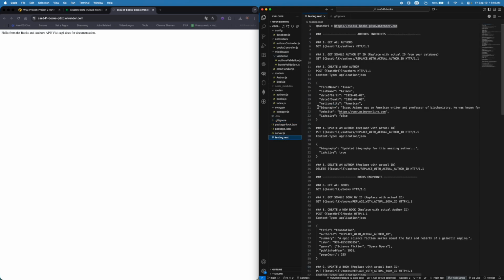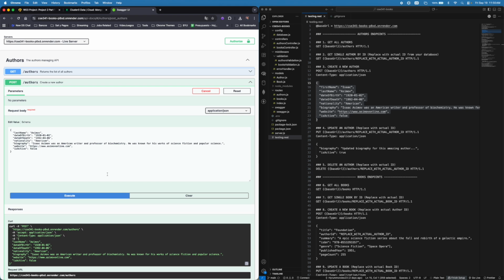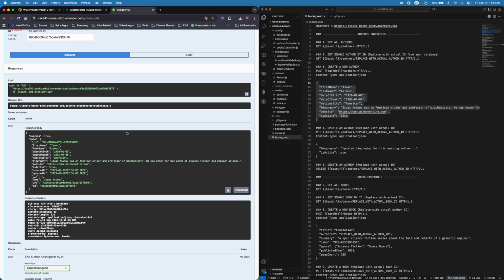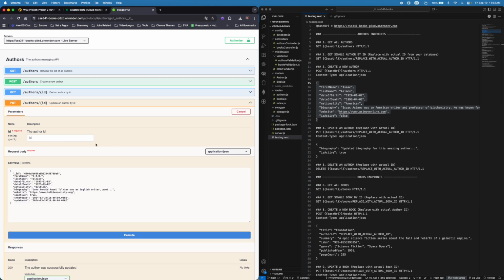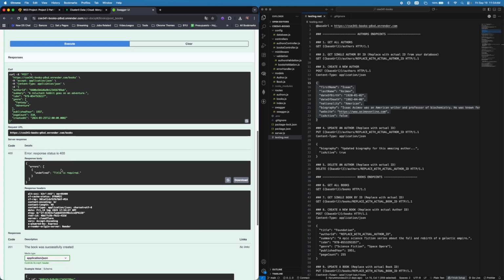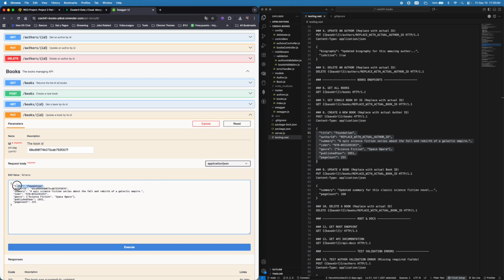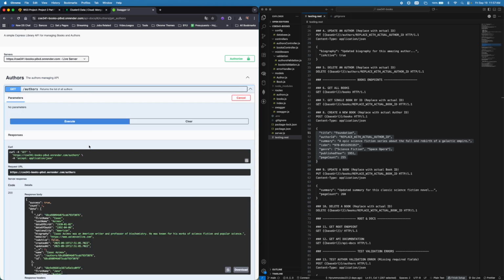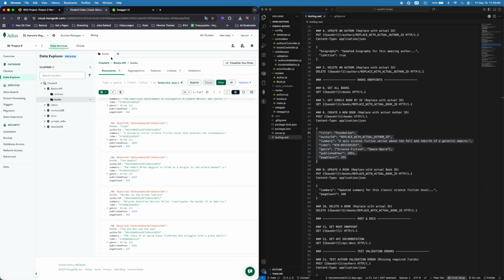Crud project week 3